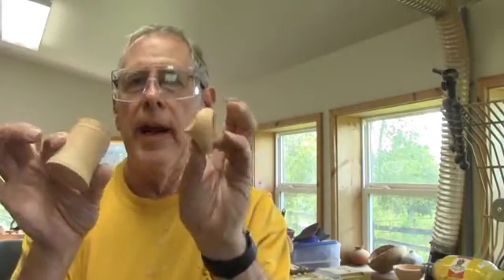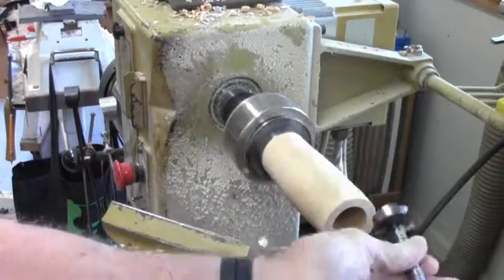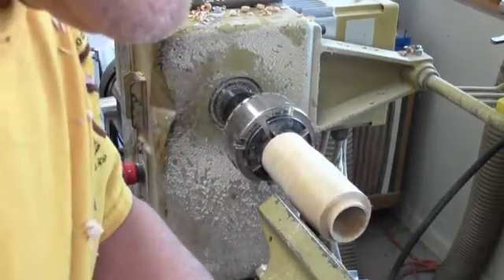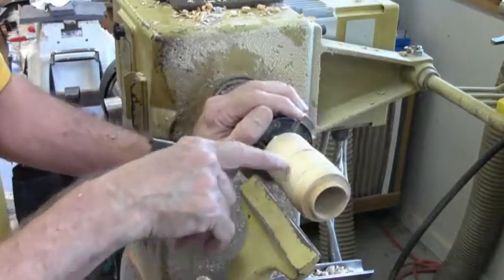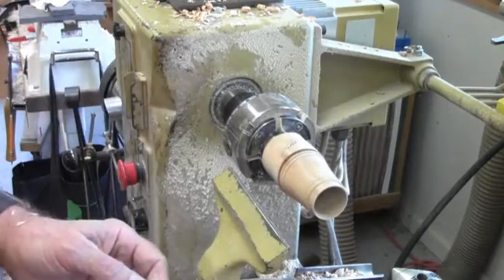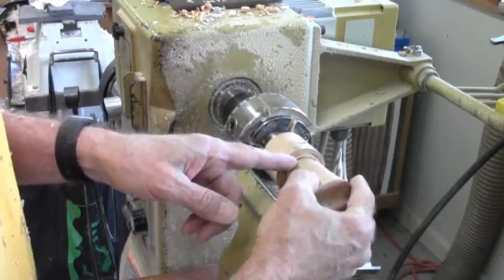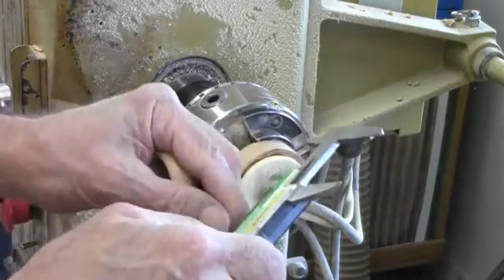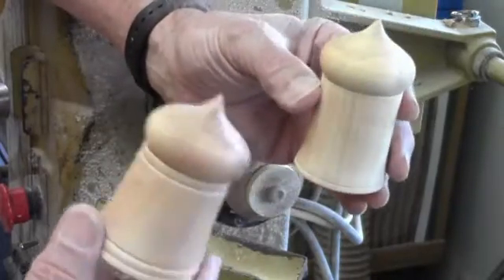Woodturning a ring box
We have a Richard Raffan ring box in our Gallery at King Arthur's Tools.  This video shows how I turn this type of ring box.